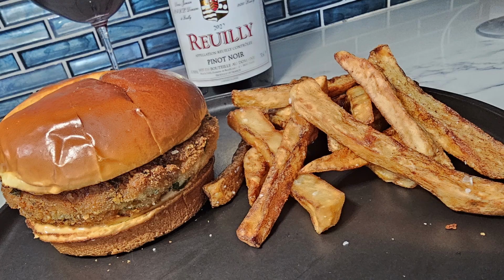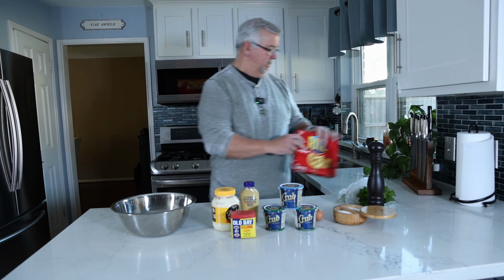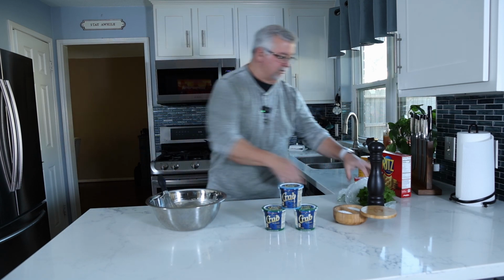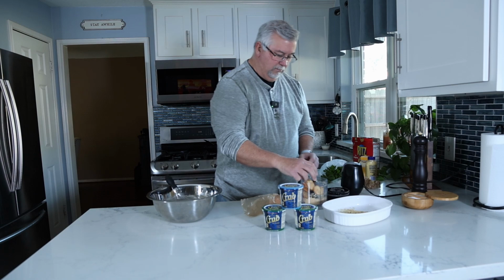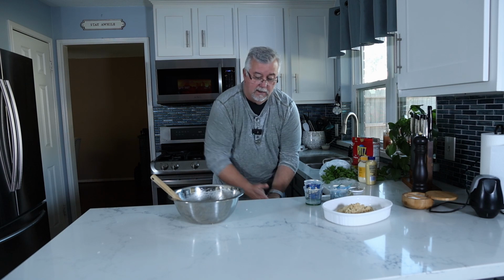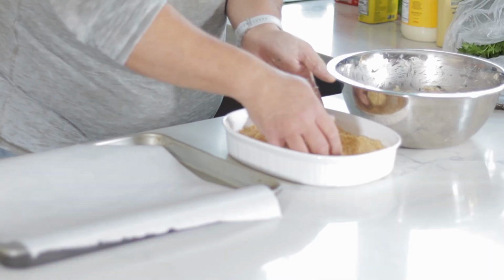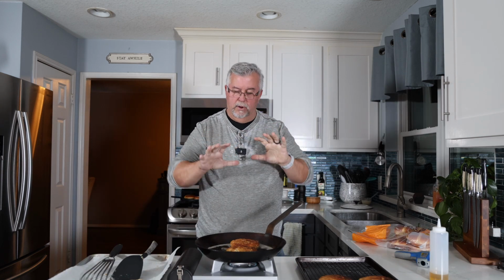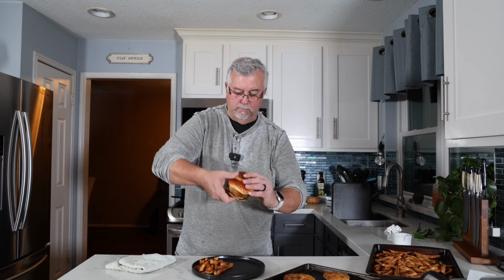The Maryland Crab Cake Sandwich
Who doesn't love a crab cake! And, it's even better as a sandwich.

In this video I make a crab cake sandwich that's delicious and a man's sandwich, one will be all you will want.

Ingredients
24 oz of crap (lump is my favorite vs jumbo lump)
3 Table spoons of Mayo
2 Tablespoons of Dijon mustard
1 Tablespoon of Old Bay
1 Teaspoon black pepper
.5 teaspoon of
1/3 cup of chopped parsley
1 Tablespoon of  Worstershire sauce (I forgot)
Buns
A sauce for the Buns

@foodwhiskey on X
@food_wine_whiskey on IG